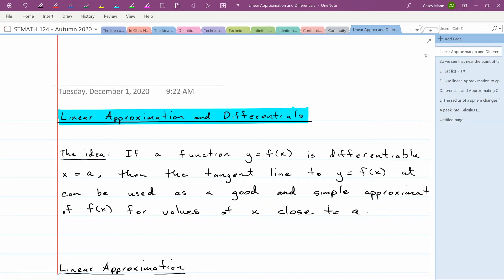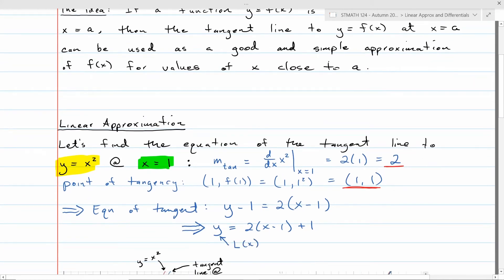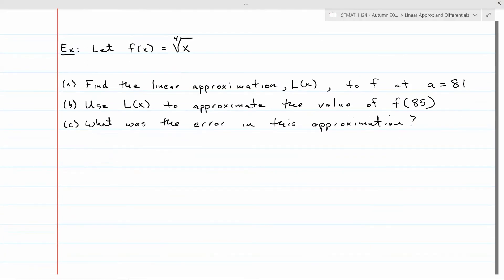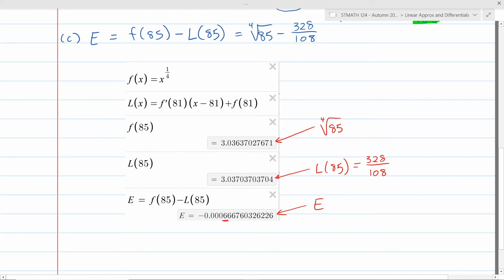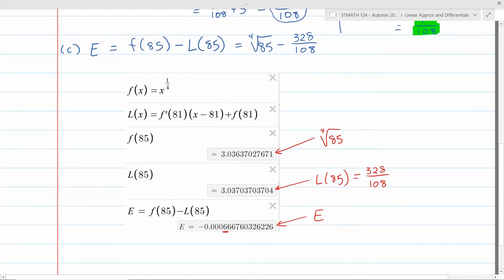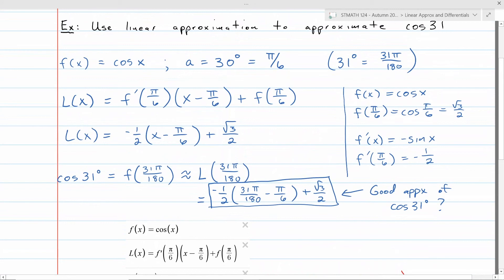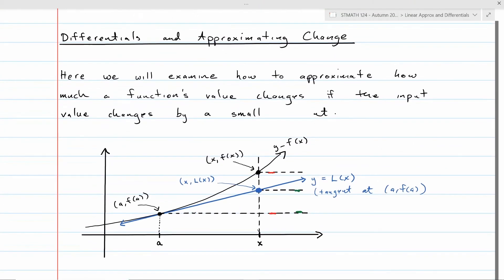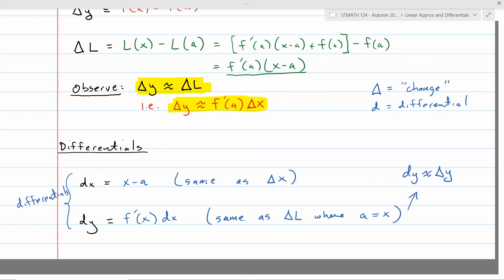Calculus I: Linear Approx and Differentials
In this video we discuss how to use linear approximation to approximate the value of a function and to approximate how much a function's value changes of a small interval. We also introduce differentials and you'll see a sneak peak of how they are used in Calculus II.